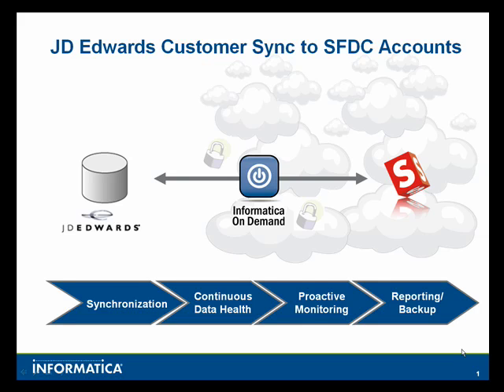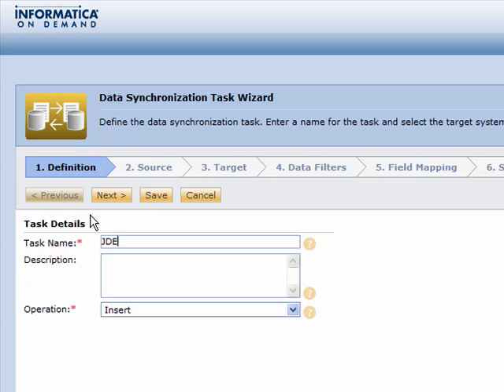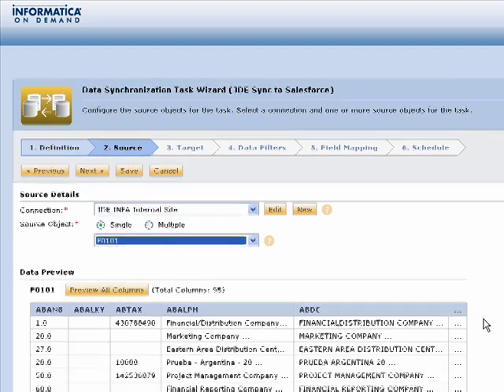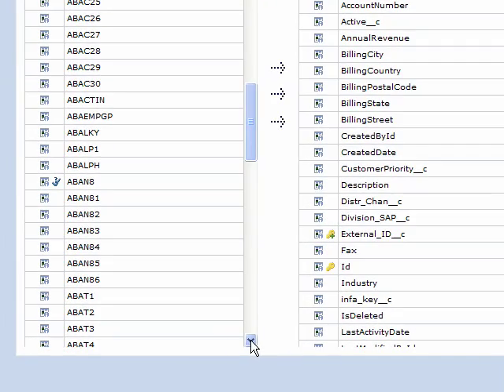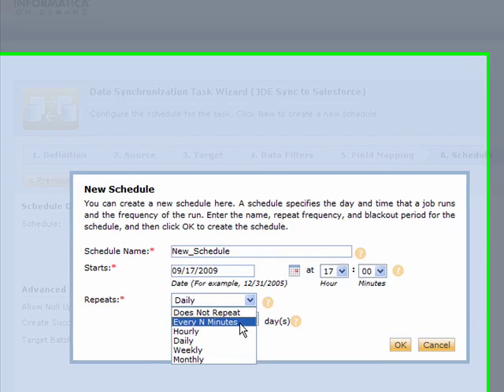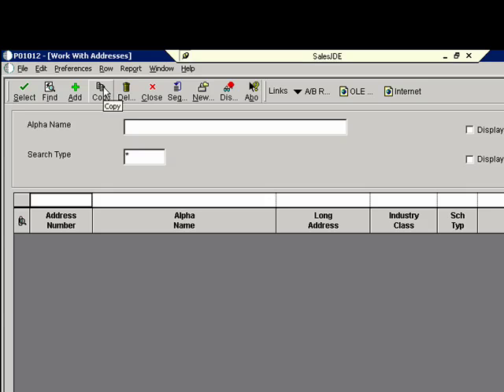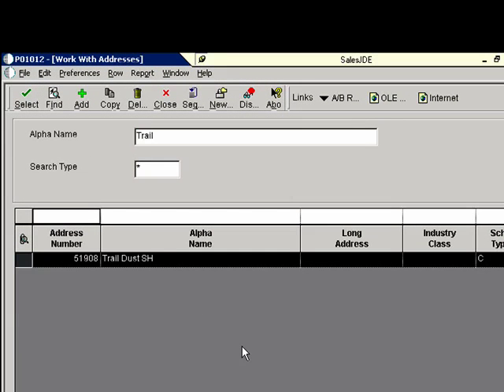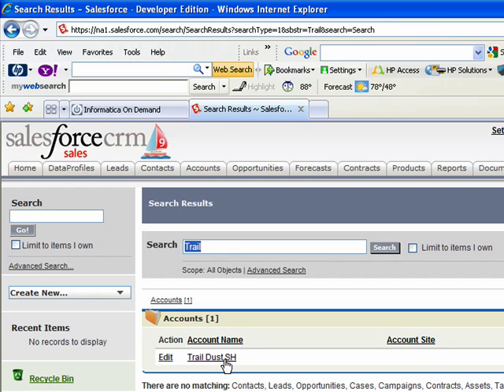JD Edwards and Salesforce.com Integration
Integrate JD Edwards and Salesforce.com with just a few simple clicks using Informatica On Demand.